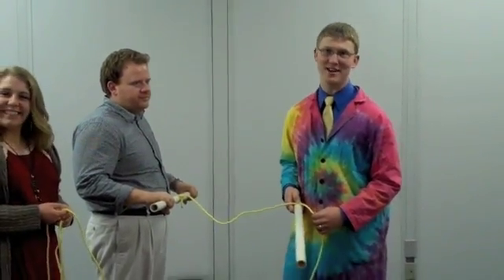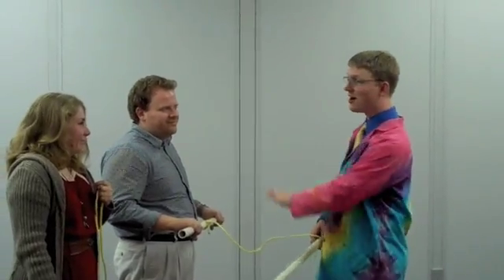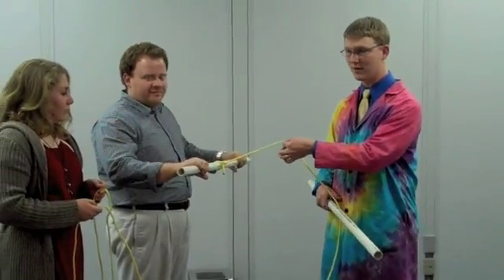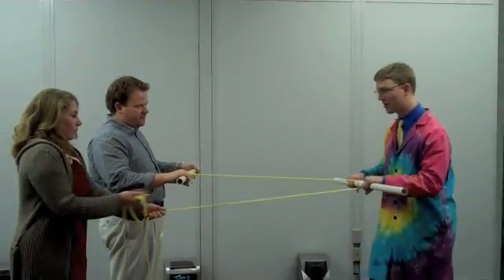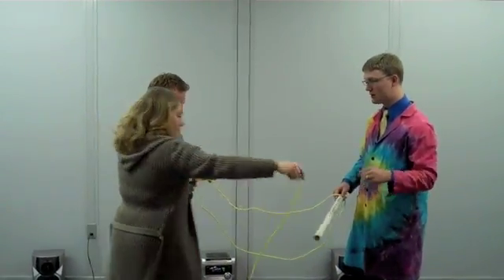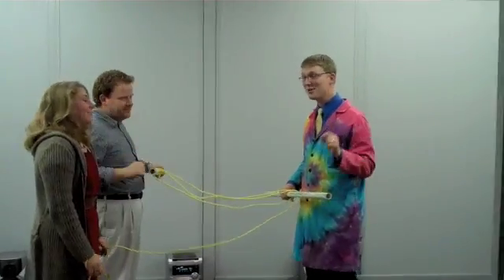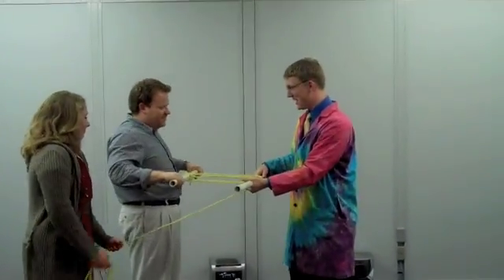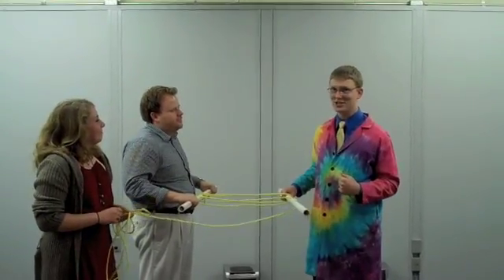Pulley fun! a fun, at-home science experiment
This is an easy way to test how pulleys work. Try this out and feel the difference a couple of pulleys can make! For a complete in-depth description visit us